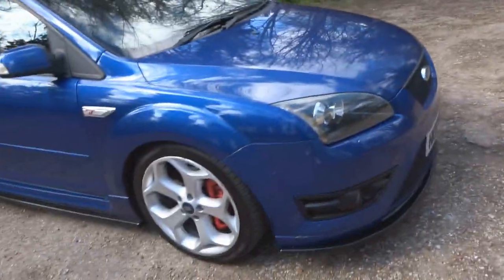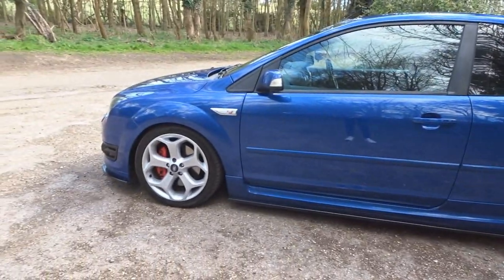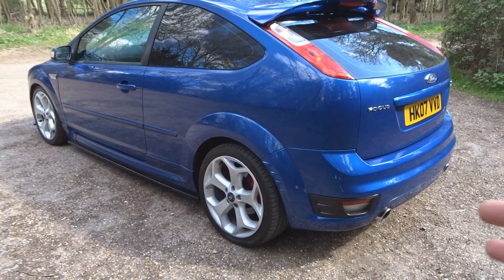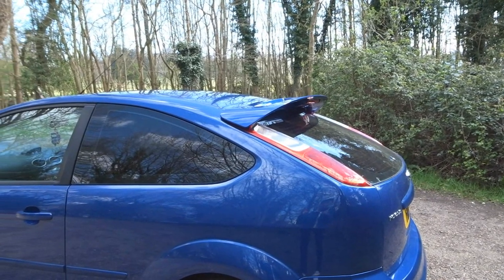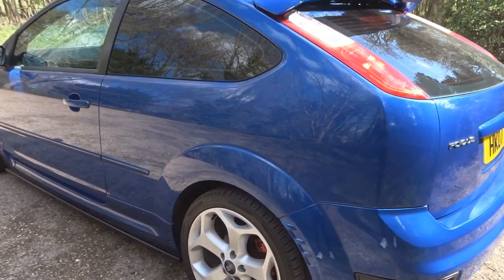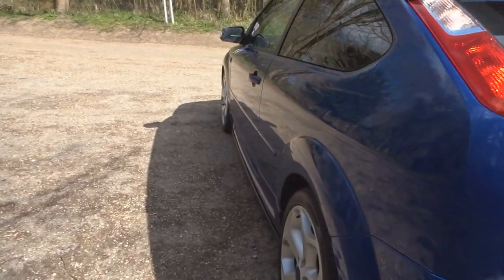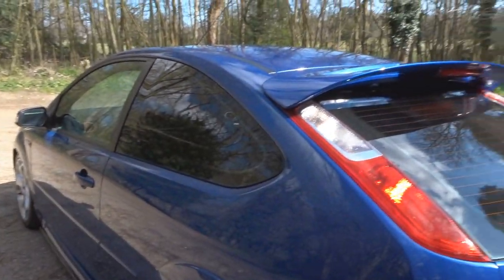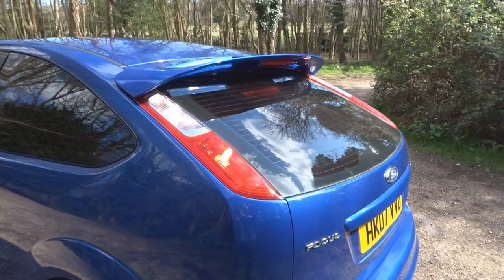FORD FOCUS ST MK2 MODS (MODIFIED ST225)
Welcome back boys!

Almost 1 year ago to the day I purchased this Mk2 Focus ST225 and since then I have done several mods to the car and in this video I show you boys what exactly I have done over the year of owning the car.

SOCIALS:

➡️ XBOX LIVE  - SLW99